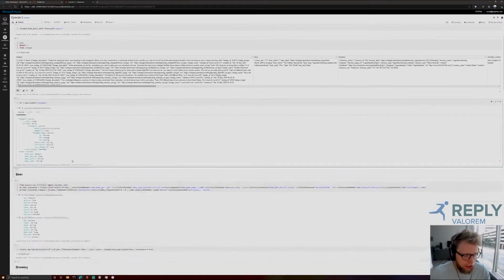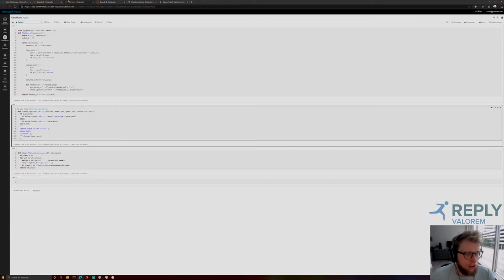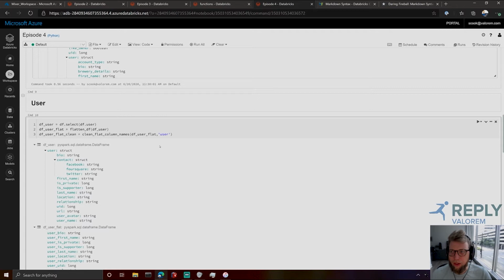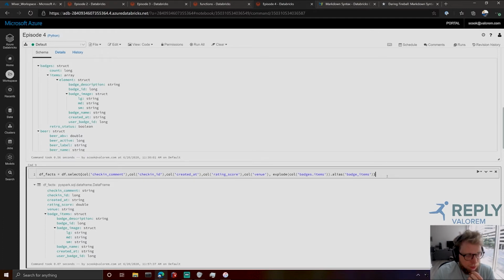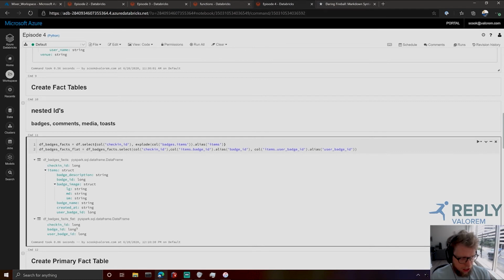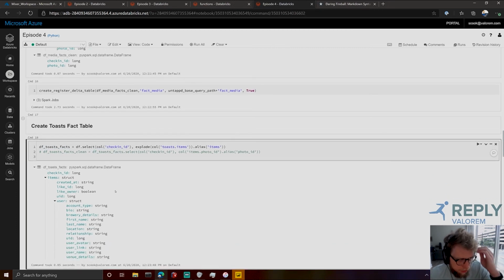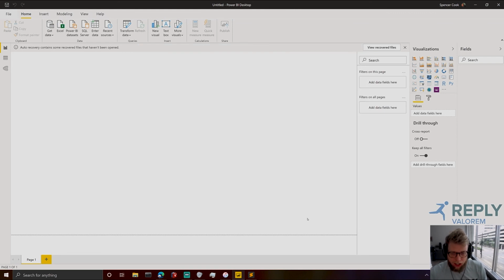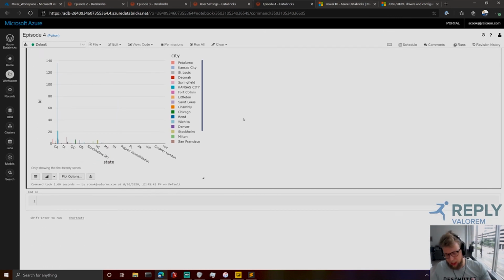Databricks Live - Episode 4 - 6.20.2020 - Zone Data, Connecting Clusters to Power BI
Live-streamed development session with Valorem Data Scientist and Databricks Champion, Spencer Cook. Every Saturday at 11:00 AM Central, Spencer will give a peek behind the scenes of the Databricks engineering lifecycle including coding, research and debugging. These interactive sessions are a great opportunity for data enthusiasts of all levels to ask questions and learn more about features and best practices for modern data tools like Spark, Power BI, Databricks, Delta Lake, ML Flow and more!

In this session we finished up another layer of our Data Lakehouse. We finished the logic to bring our bronze zone data into respective silver zone delta tables, then started discussing how to connect PowerBI to our cluster(with some hiccups due to AAD pass-thru.